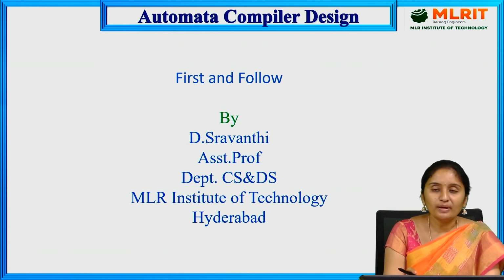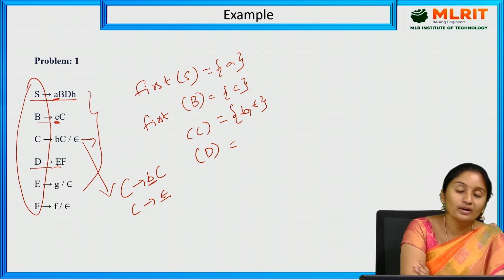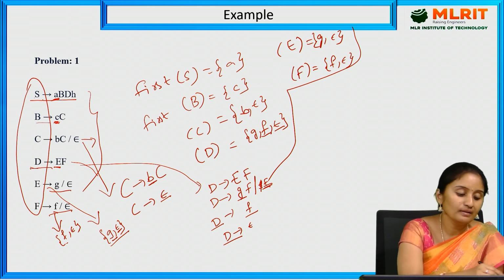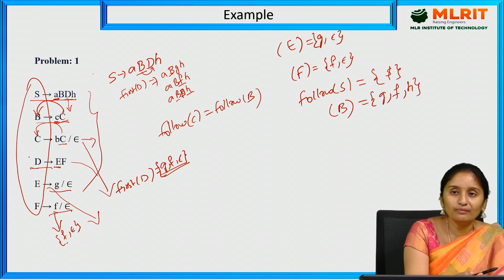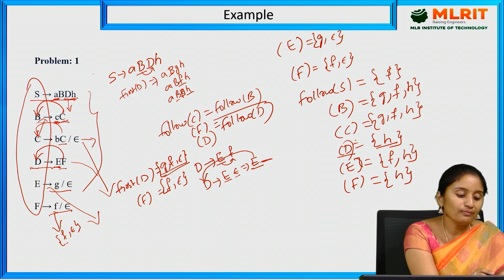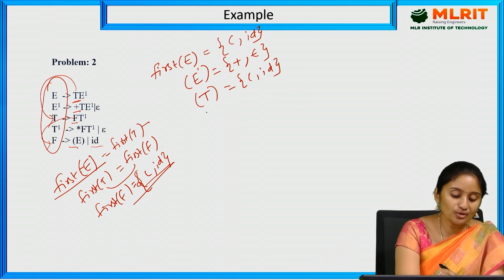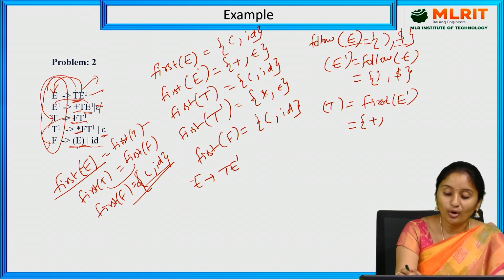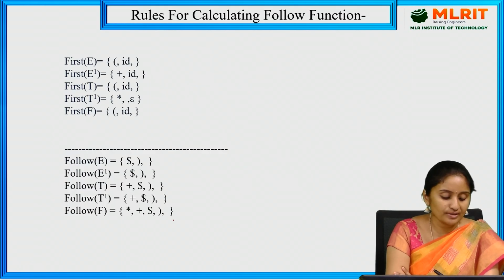LEC29|Automata & Compiler Design |First and Follow Examples by Mrs. D. Sravanthi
Assistant Professor,
Hyderabad.